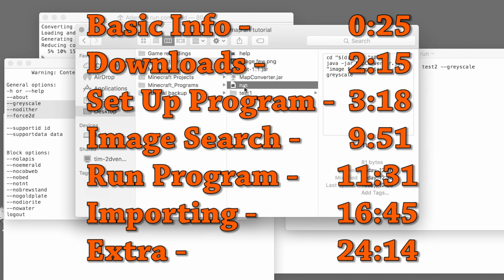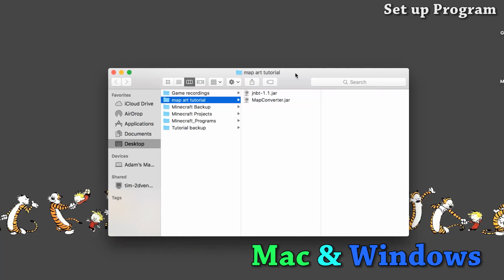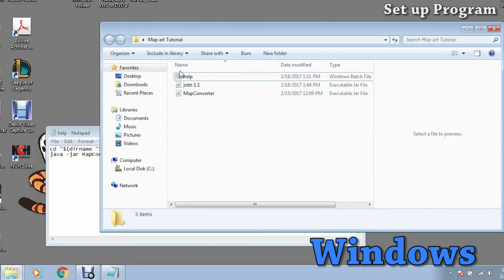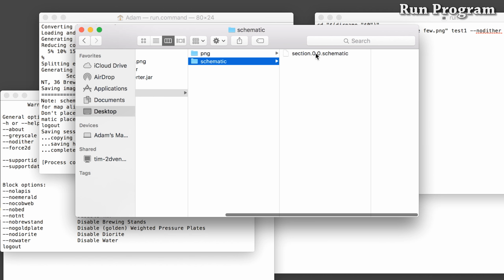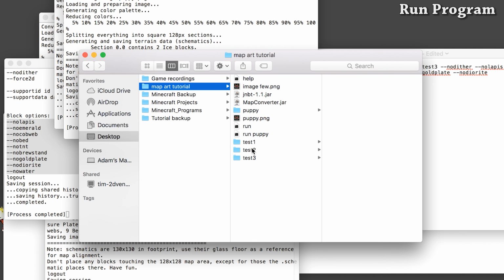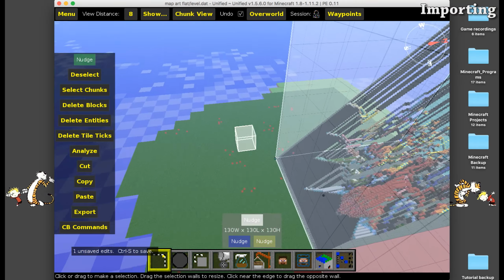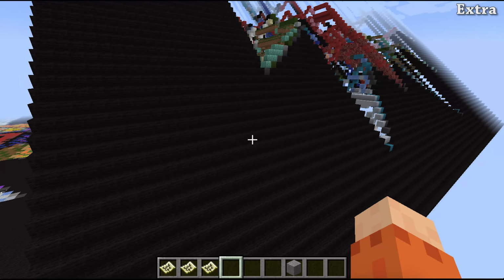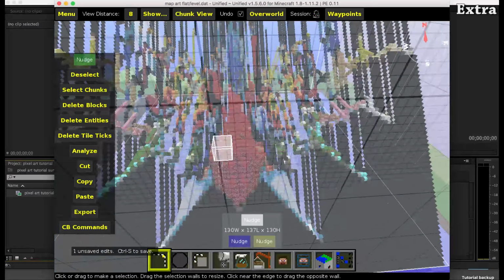Minecraft Map Art - Survival Tutorial - Mac & PC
This tutorial video will guide you to make Map Art in Minecraft in your survival worlds.  The biggest assistance is a program, developed by Redstonehelper, that can take any image and convert it to Minecraft blocks.  So after learning how to run the program, you can simply import the file into Minecraft to create the Map Art in your survival world.

Help command
cd "$(dirname "$0")"
java -jar MapConverter.jar --help

Run command
cd "$(dirname "$0")"
java -jar MapConverter.jar "image.png" test1 --nodither

Additional Help

If all else fails, here's a download for my completed version of the tutorial.  This is a last resort for people that are having problems.  Please don't use this to bypass the tutorial as you'll miss out on a lot of information.

11:31 People are having problems while running the script and finding their image.png file.  Some things to try out.
1.  Make sure all the files are in the same folder.
2.  Make sure it's a .png file.  If it's something else like a .jpg file, then change the script to "image.jpg".
3.  For some computers, it will hide the .png at the end of the file name.  When you type in "image.png"  It's actually "image.png.png"  Try taking off the .png that you've put into it.

20:47 If you are importing multiple maps using mcedit, uncheck [copy air].  This will allow you to import your schematic files right beside each other without them cutting each other off.  Thanks Sean Wilson (Nosliw)

If you want some help with the building process, you can use a mod called Schematica.  After running the program to convert your image, you can use the  Schematica mod to copy the blocks and create a hologram in your survival worlds that show you where to place what blocks.
**Keep in mind that even tho you need forge to run the mod, this doesn't mean your world has to be forge for the mod to work**

___If anybody makes map art using this tutorial, please share them with me.  I always enjoy seeing other players creations  : )

___I started making map art in Minecraft years ago and they have become my most popular videos on my channel.  I've had a lot of people ask me for tutorials or assistance so that they can make map art too.  This tutorial is not how I make my map art, as I make mine using Photoshop & creative mode, but it will be very useful for people that want to create map art in their survival worlds.
___The biggest problem with this method is understanding how to run the program.  It's not a fully complete program as it need to be ran using commands.  Most people don't know how to do this.  Hopefully when everything is set up, the program is easy to operate to create the best possible map art you can think of.